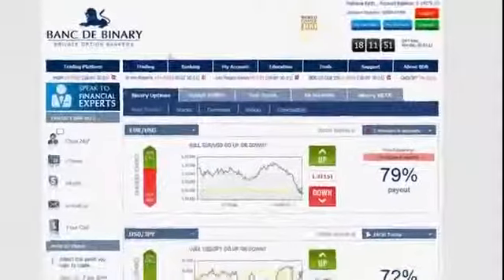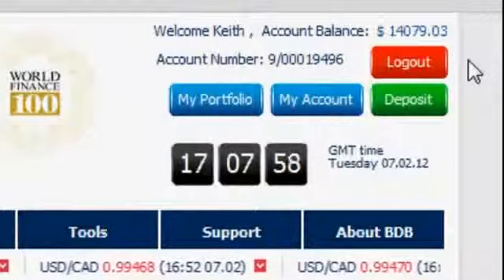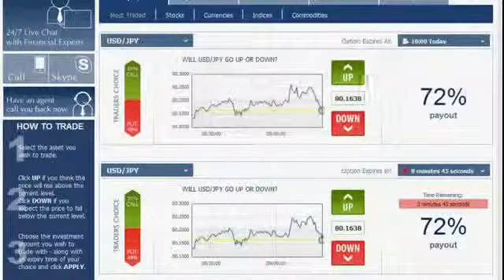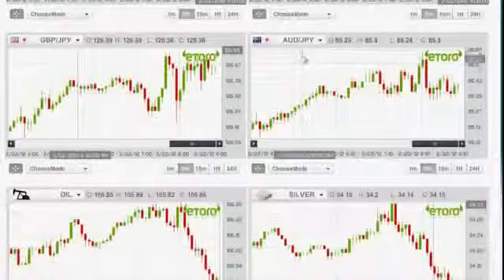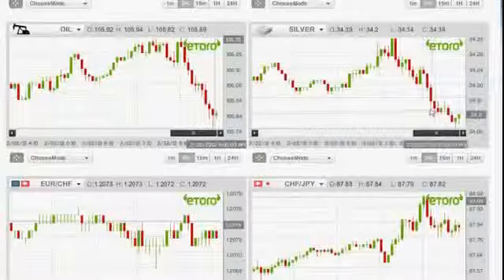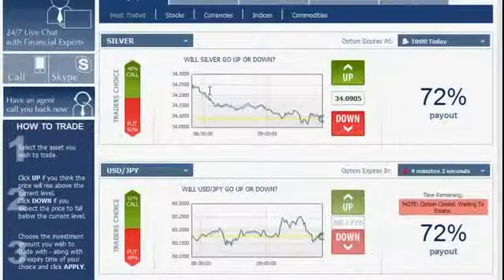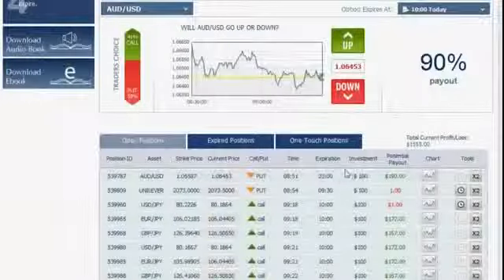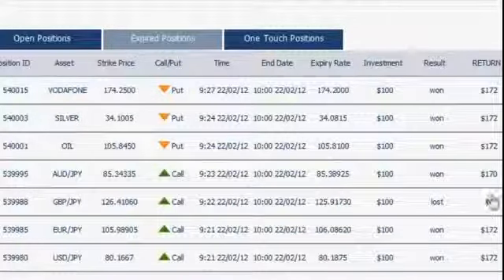FREE Training on How to Trade Binary Options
Binary options that allow you to make money in the shortest possible time.